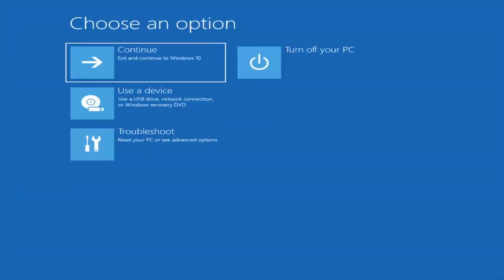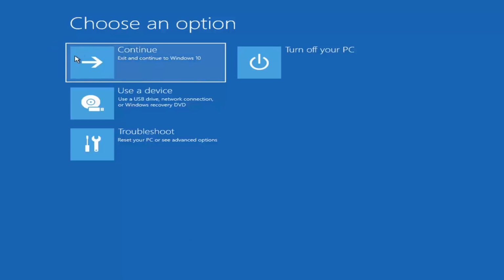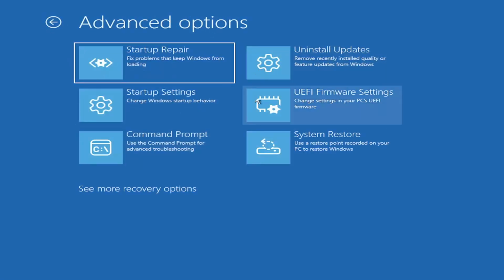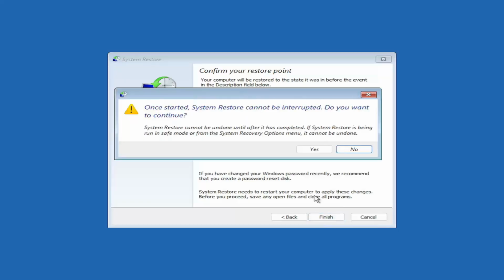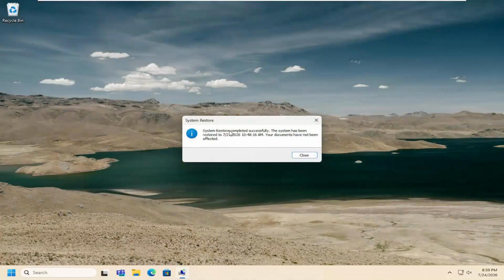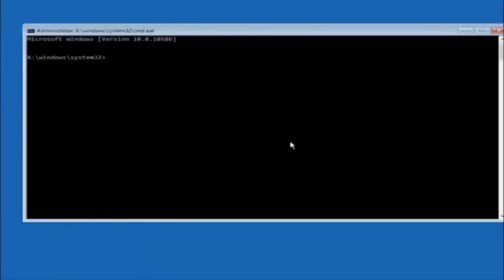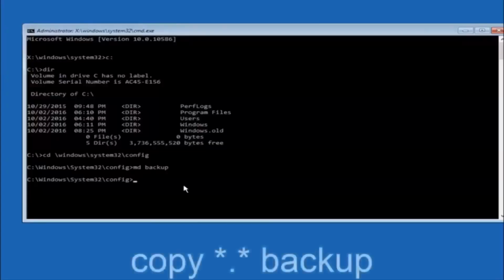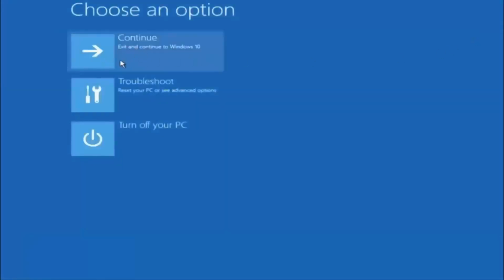How To Fix Blue Screen on Toshiba Satellite P Series [Solution]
A blue screen on a Toshiba Satellite P Series laptop can interrupt normal computer use, affect Windows performance, and prevent the system from operating smoothly. This tutorial focuses on the topic of Blue Screen errors affecting Toshiba Satellite P Series computers, helping viewers understand the impact of system crashes and Windows stability concerns. Whether the issue occurs during startup or while using applications, it can create unexpected interruptions and reliability problems. This video is intended for users searching for information about Toshiba Satellite P Series troubleshooting and Windows Blue Screen errors.

Issues addressed in this tutorial:
How To Fix Blue Screen on Toshiba Satellite P Series
Toshiba Satellite P Series blue screen
Toshiba Satellite P Series BSOD
Windows blue screen Toshiba laptop
Toshiba Satellite P Series startup issues
Toshiba Satellite boot problems
Windows BSOD on laptop

This tutorial provides an overview of Blue Screen issues on Toshiba Satellite P Series laptops without explaining the repair process or step-by-step troubleshooting methods. It discusses the topic to help viewers better understand common Windows errors, system crashes, and performance concerns that may affect Toshiba laptops. The video is useful for users researching recurring Blue Screen messages, unexpected restarts, and Windows reliability issues on a Toshiba Satellite P Series device. It offers valuable insights into the topic while helping viewers become more familiar with computer stability and overall system performance.